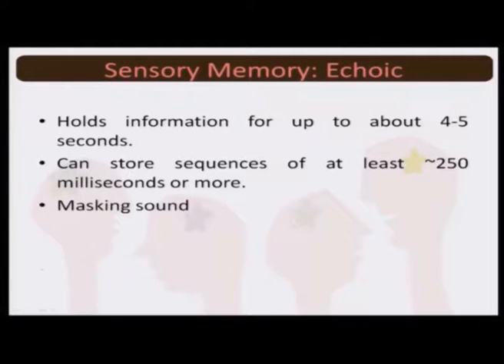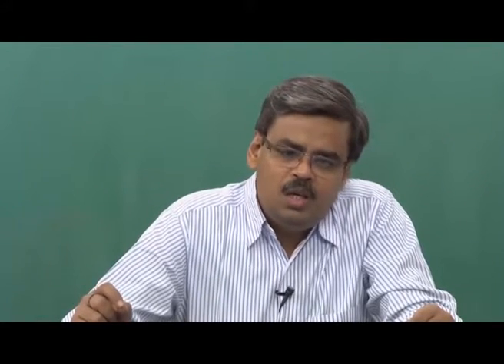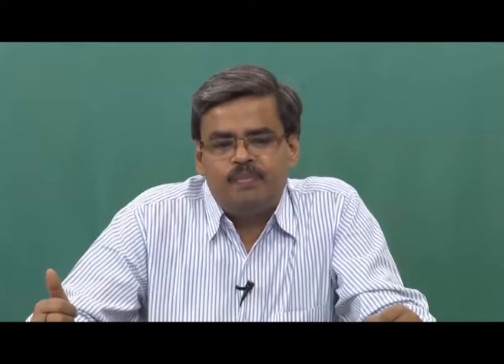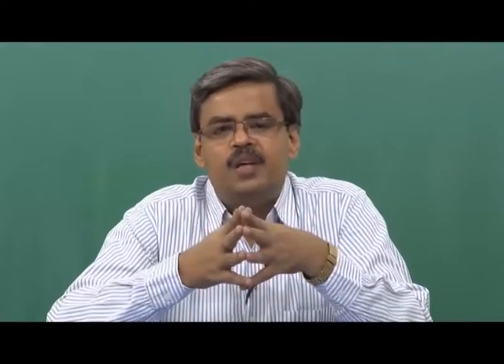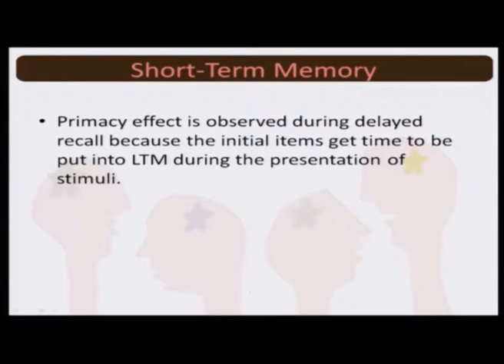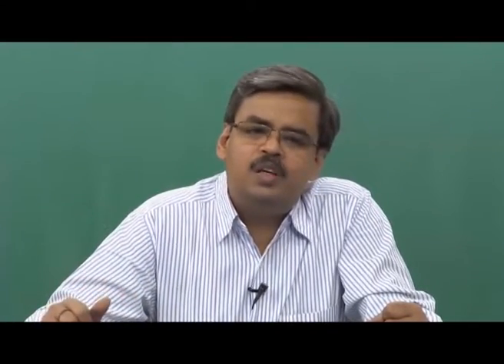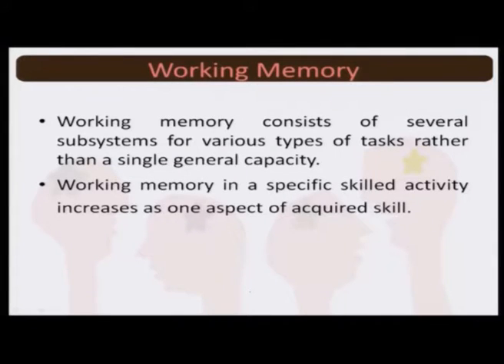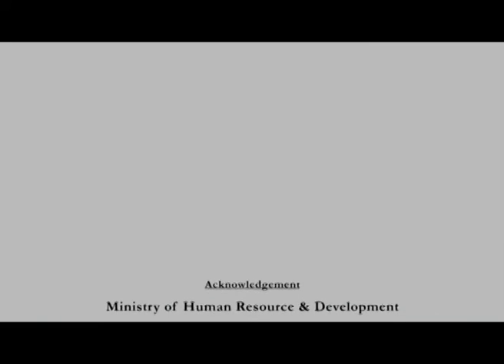Short term Memory- Storage and Retention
Subject: Philosophy
Courses: Introduction to Psychology